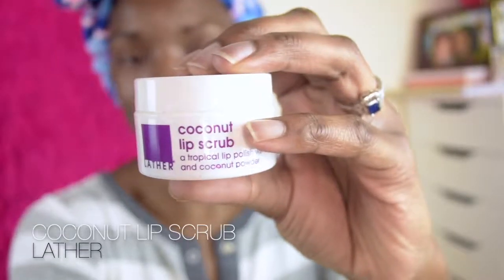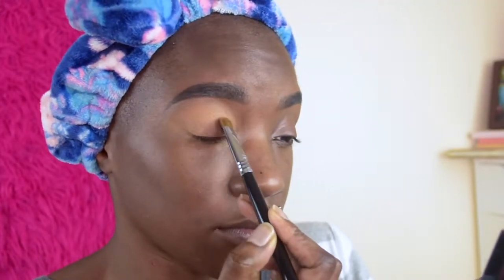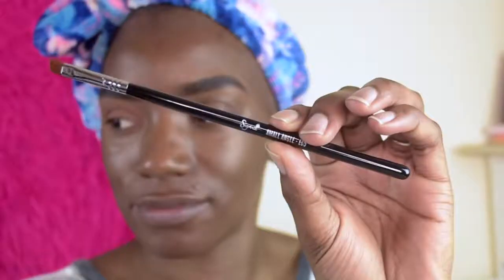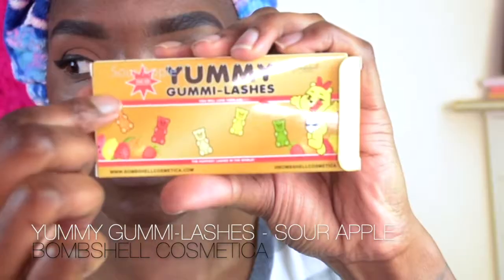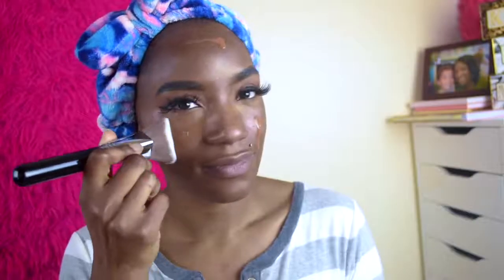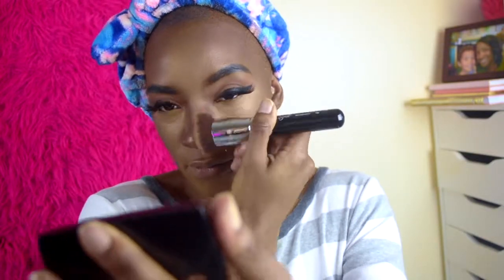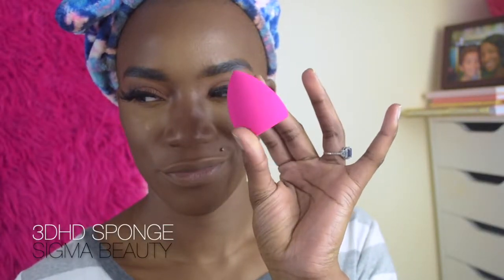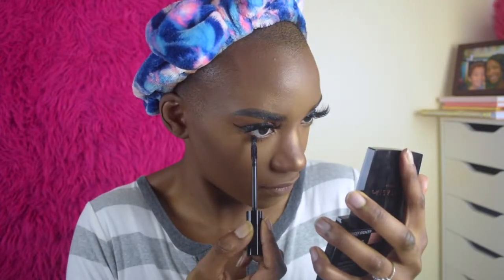FULL FACE USING SIGMA BRUSHES | BEAUTYBYKANDI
Beautiful People!

Happy Monday! I know I haven't posted in a while, and thank you for sticking with me! Today's video is a full face routine using only Sigma Beauty Brushes!

Conceal Blend Kabuki Brush F79 -

M A K E U P   D E E T S:
Lather | Coconut Lip Scrub & Lip Balm
Farsali | Rose Gold Elixir
Ojai Sugar | Petals Facial Oil
Too Faced " Mutli-Use Scalping Concealer - Maple
Colored Raine | Queen of Hearts - Royal Pergrative and Duchess
Anastasia Beverly Hills | Shadow Contour Palette - Noir & Powder Bronzer | Mahogany
ELF | 3-n-1 Mascara - Black
Bombshell Cosmetica | Yummy Gummi-Lashes - Sour Apple
Mario Basecu | Rose Toner
CoverFx | Custom Enhanced Drops - Blossom
Lancome | Teint Idole Ulta Wear - 540 W
Fenty Beauty | Match Stix - Espresso
Colourpop x Makeup Shayla | Loose Powder Highlighter - Pose

F O L L O W M E:
Instagram Beauty / Lifestyle: Beautybykandi
Instagram Fitness: Dailywithkandi

B U S I N E S S:
beautybkandi@gmail. com

M U S I C:
Released by:
NCS